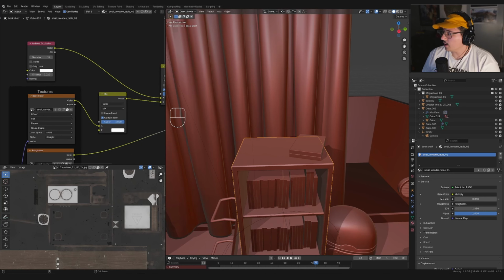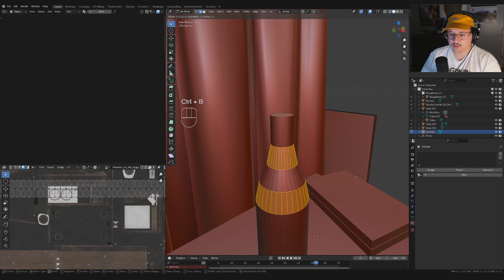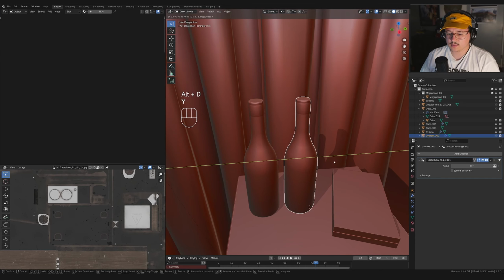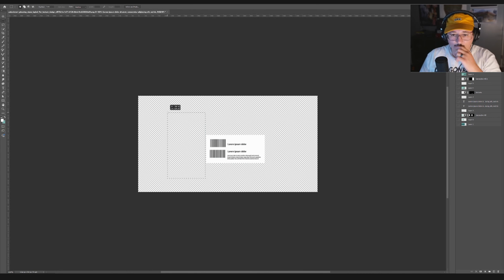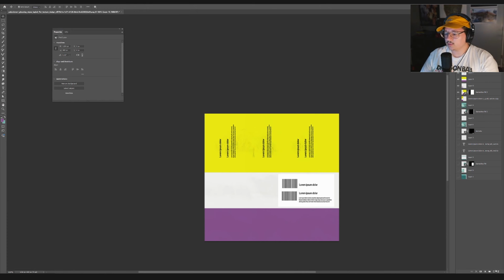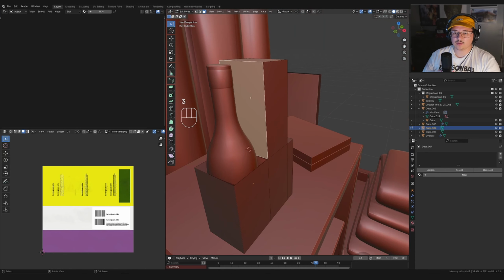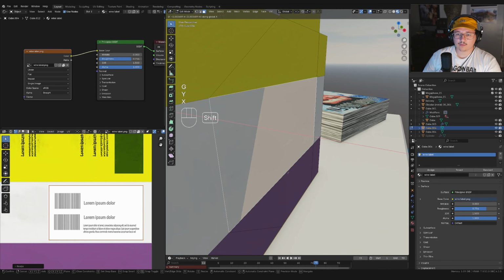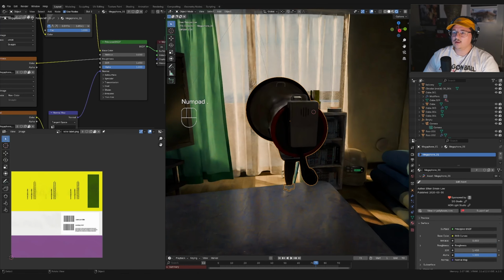One Punch-Man Bedroom Remake - Drink Prop (Tutorial)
In this video, I'm continuing my progress in recreating Saitama's bedroom from the One Punch Man anime. I'll take you through my whole process for creating one of the many props in his room, in this case, what looks like a special drink gift box. I keep it pretty easy to follow, from modeling, shaping, creating the textures in Photoshop, and then bringing everything together for the final look.

If you have any, feedback, comments, or suggestions, please leave them down in the comments below.

Timestamps:
0:00 Intro & Progress Recap
0:49 Modeling Start
4:41 Making the label Texture in Photoshop
10:31 Modeling the Paper Packaging
12:18 Texturing the Paper Packaging
14:05 Adjusting texture back in Photoshop
14:36 Texturing the Drink Bottles
16:07 Final rendered look

If you want to follow this project and see how it's come together so far, you can watch those streams and videos in my Anime Remakes Playlist here on my channel.